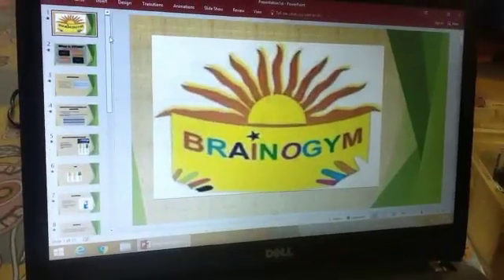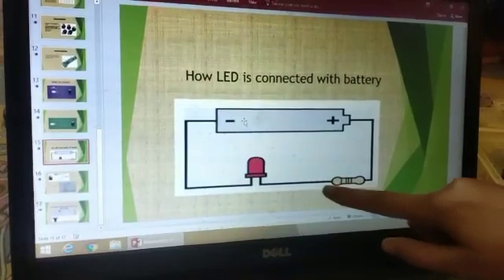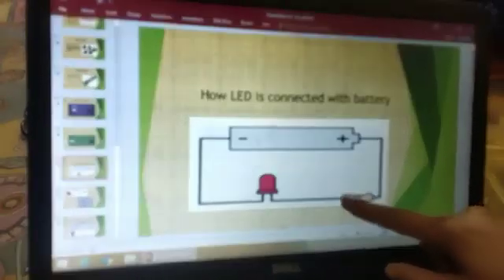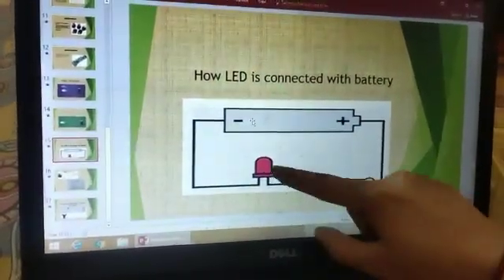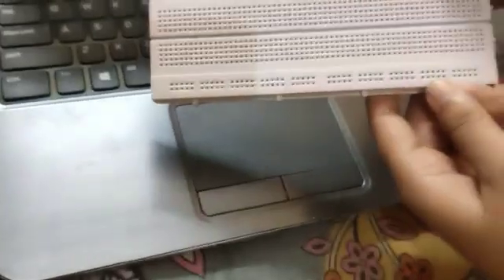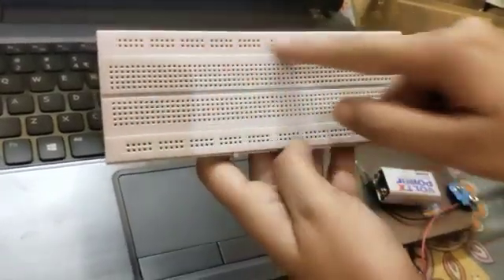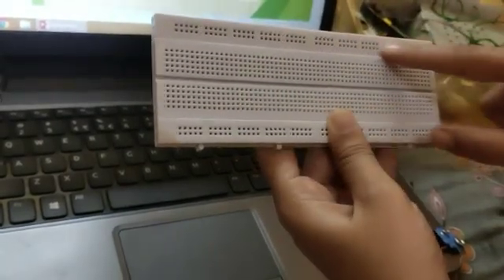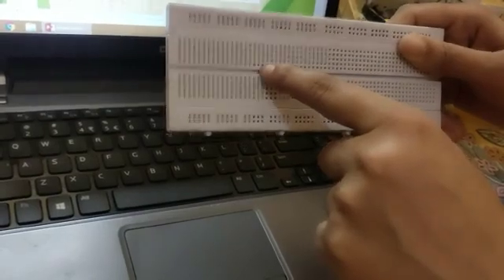Robo class 1st